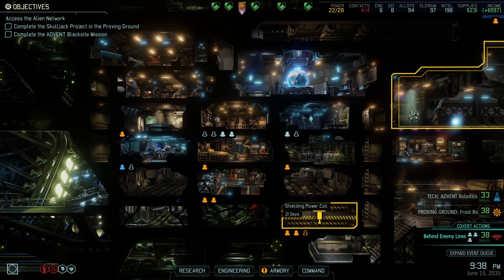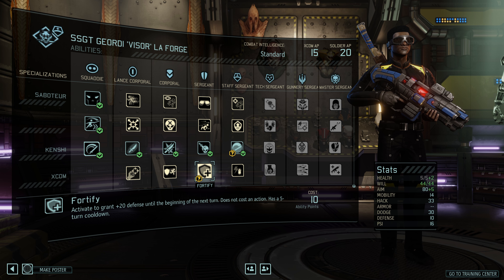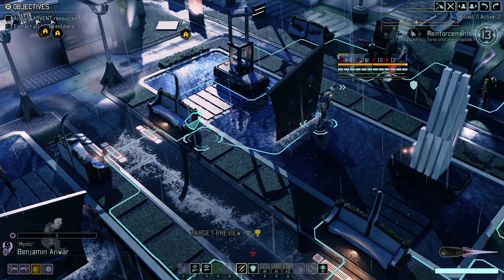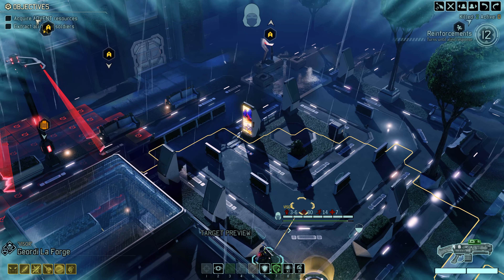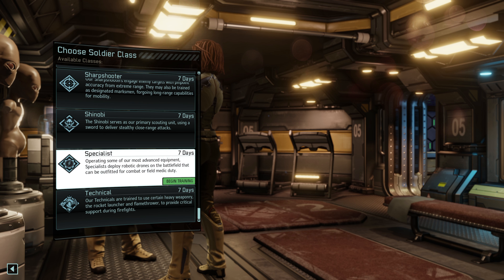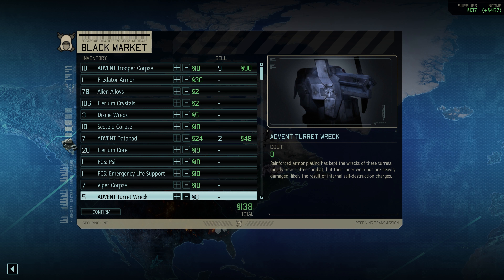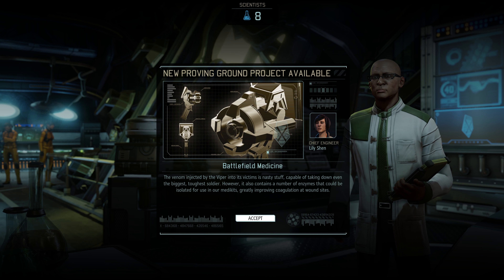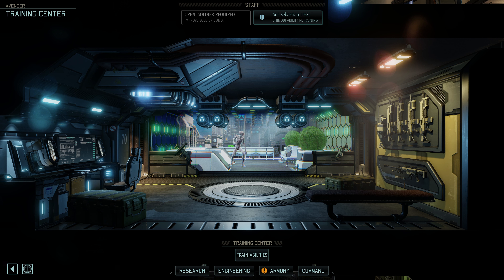"It Says You're Active, But Are You?" Long War of the Chosen 1.0 beta 2 - Episode 41 (4k 60fps)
Back to Tijuana for a revealed start, old style Smash & Grab mission.
XCom 2 War of the Chosen Featuring: Long War of the Chosen 1.0 beta 2 - Episode 41 (4k 60fps)
"It Says You're Active, But Are You Really?"

Featured Characters (those brave soles on the mission):Benjamin "Mystic" Anwar, Mr. Data "The Android", Worf "Mr. W" Son of Mogh, Geordi "Visor" LaForge, Keith "Caretaker" Murl, and Please Choose Me

This is the link to the release notes for Long War of the Chosen 1.0 beta 2:

My upload schedule can be found in the "about" section of my channel. It is subject to change, so it is easiest to maintain it there.

The Long War 2 UFOpaedia still has lots of good info about Long War 2 in general:
But with all the changes being made in LWOTC, it won’t necessarily have the most up-to-date info.  For that, there is a new wiki under development here:
For now, the wiki has links for “Environmental Damage How It Works”, “Frequently Asked Questions”, “Mod Compatibility (Community Maintained)”, and “Play Testing Long War of the Chosen.”

If you want to keep up with the most up-to-date changes and adjustments being made during the mod's development, the Long War of the Chosen Discord group is the best place to be.

***This list has not yet been updated to include the mods added in episode 37***

LWOTC Mod:

Long War of the Chosen is a total conversion mod that makes significant changes to XCOM 2 with the War of the Chosen DLC Enabled, such as making the global mission selection screen, the Geoscape, a battlefield unto itself. One of the most significant changes is the increased number of soldiers the commander can take on each mission, allowing for more rapid promotions. The mod integrates the custom classes introduced in Long War 2 with the new Faction Hero Classes introduced in the War of the Chosen DLC.
Some other changes include: A much longer and more challenging campaign, running for 100 to 120 missions on average (200-300 hours). New Infiltration mechanics that require you to send out multiple squads at once. Manage resistance Havens and have resistance members scrounge for supplies, gather intelligence or recruit more people to your cause.
Thirteen Soldier classes: Reaper, Templar, Skirmisher, Sharpshooter, Shinobi, Ranger, Assault, Gunner, Grenadier, Specialist, Technical and Psionic Operative (plus Sparks for DLC owners), each with unique secondary weapons and unique skill trees.
Two new weapon tiers, Lasers and Coilguns. Dozens of new enemies including “The Chosen” who will invade your missions unannounced and make things harder for the XCOM project. And Smarter battlefield AI ADVENT strategic AI that tries to counter your moves.
Who’s developing Long War of the Chosen?
Long War of the Chosen is primarily a port of the existing Long War 2 mod created by Pavonis Interactive. On Nov 7th 2017, Pavonis Interactive announced the end of development on the Long War 2 project on their forums. They also opened up access to all their assets and code so that other modders could continue working on it.
There have been several attempts to create a Long War of the Chosen. This is the latest, started by Peter Ledbrook in early 2019. He single-handedly rebooted the project, put it on GitHub and on April 4th 2019 released the first fully playable alpha. He has since been joined by a community of modders, streamers and players who are trying to make the game great again.